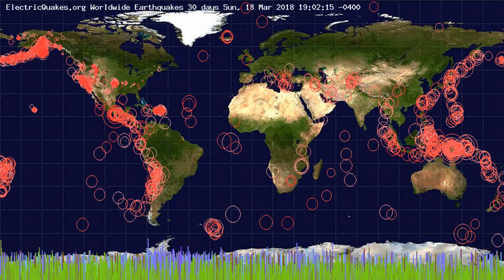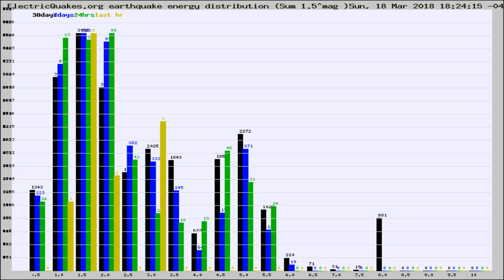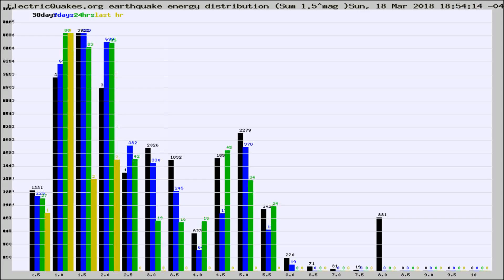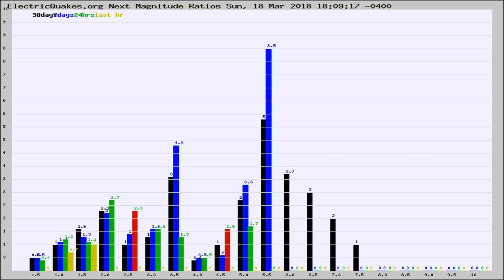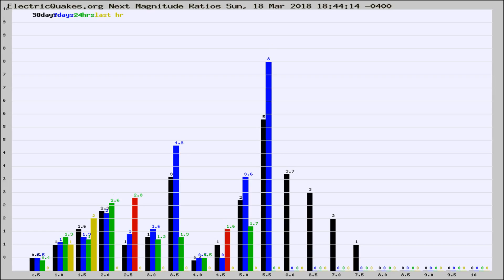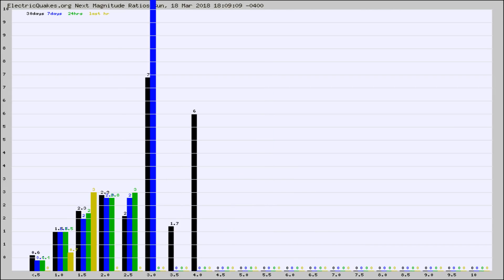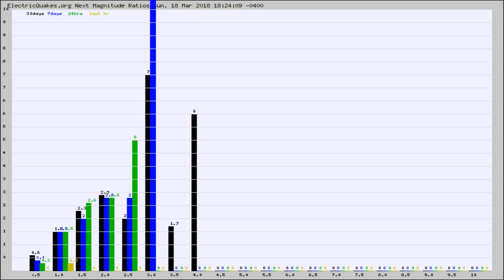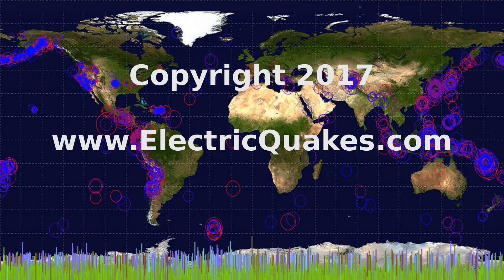Todays_Hourly_World_Earthquake_Statistics_from_ElectricQuakes.org_03-18-18+19:02:01